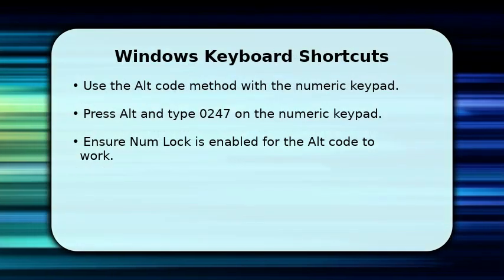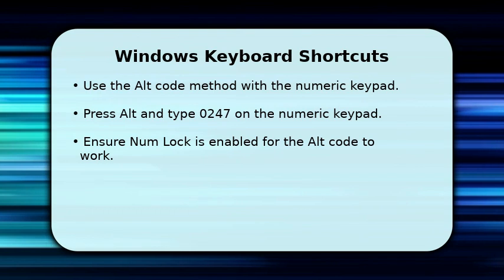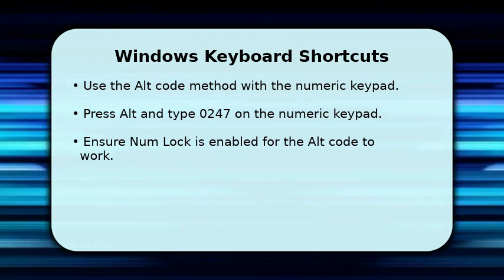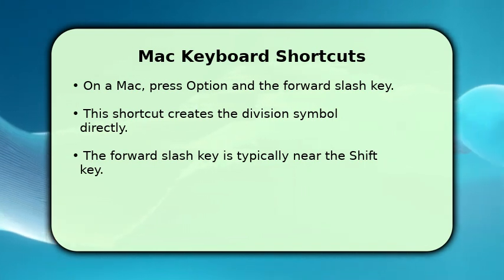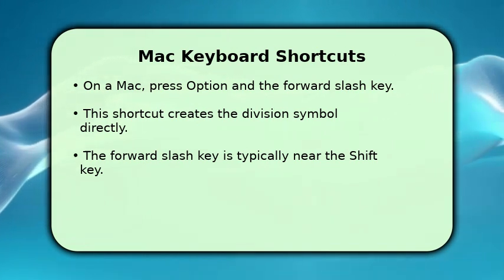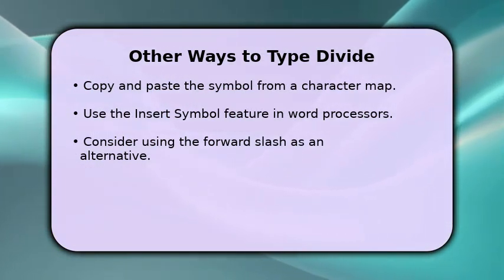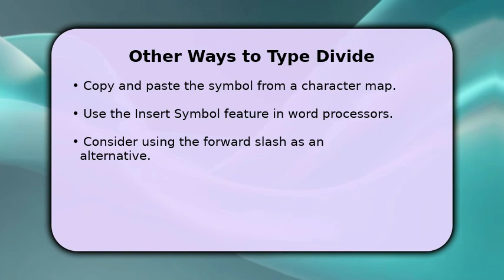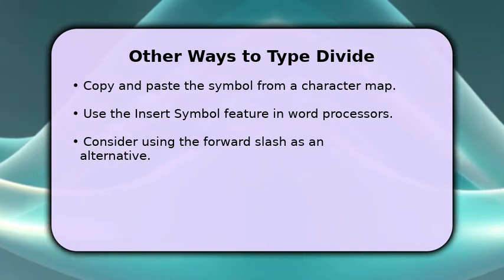How To Make Divide Symbol On Keyboard - Step By Step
Are you struggling to find the divide symbol on your keyboard? Look no further! In this step-by-step guide, we will show you how to easily access and use the divide symbol on your keyboard. Whether you're a student working on math problems or a professional using financial formulas, knowing where to find the divide symbol is essential. Follow along with our simple instructions to master this basic yet important skill.